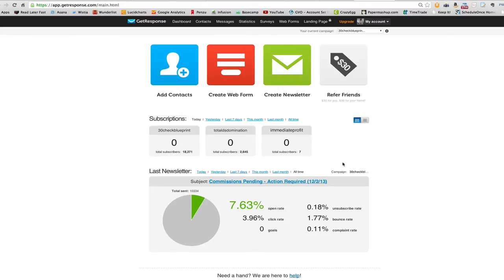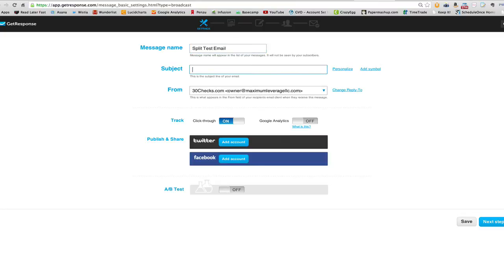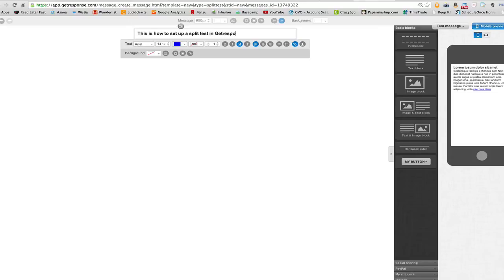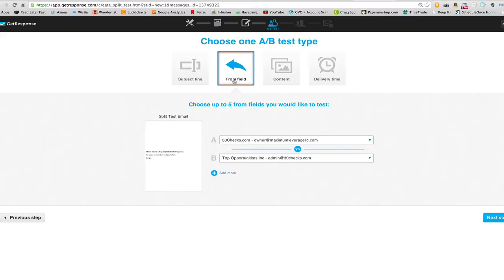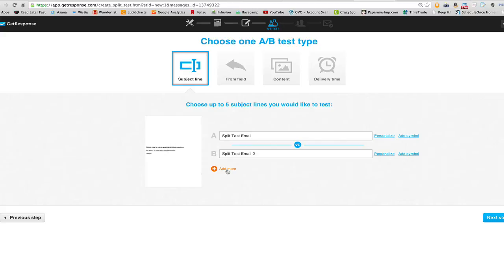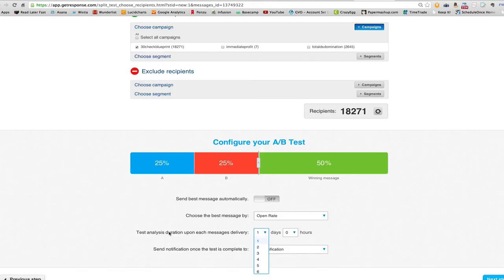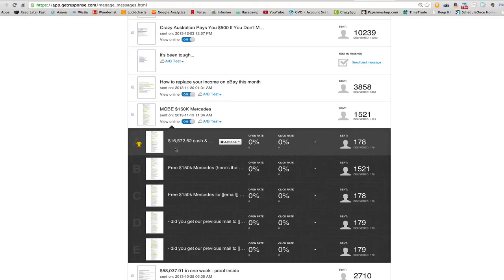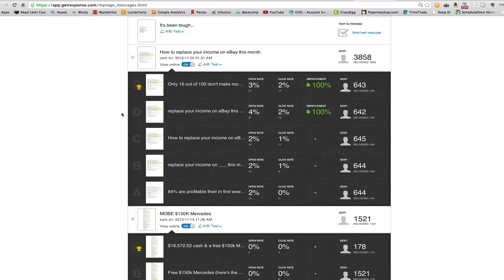Getresponse - How To Split Test Your Email Messages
- Here's how to set up and use the split test function in Getresponse to improve your email marketing results.